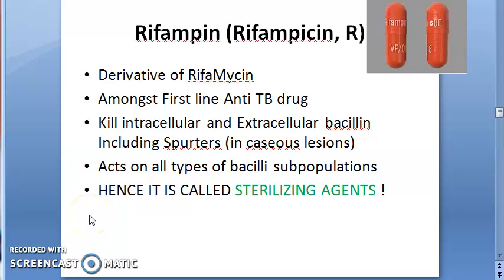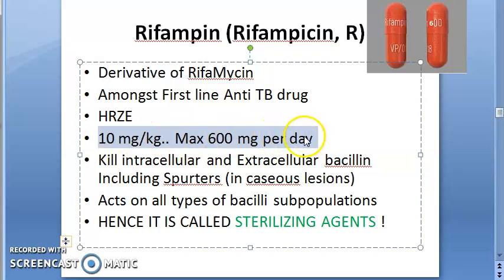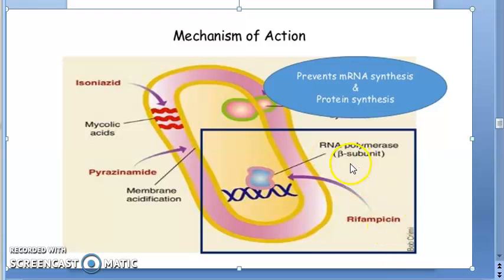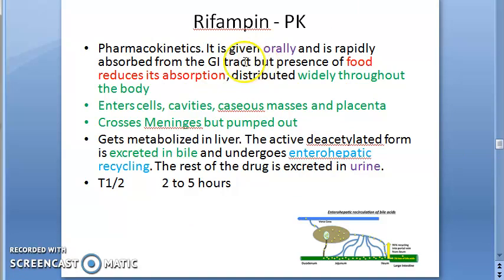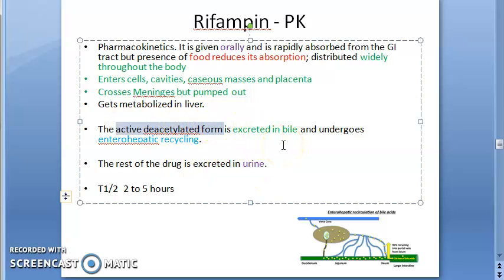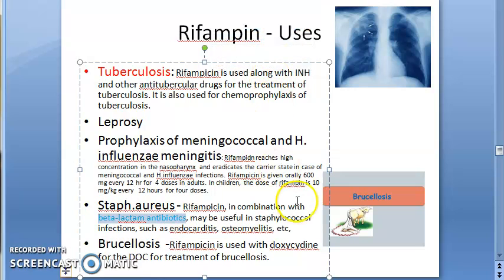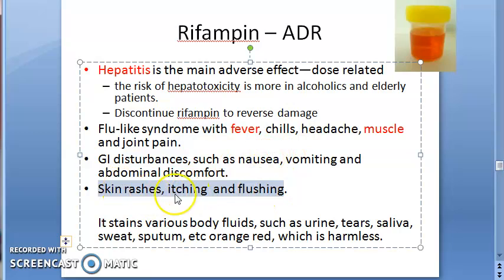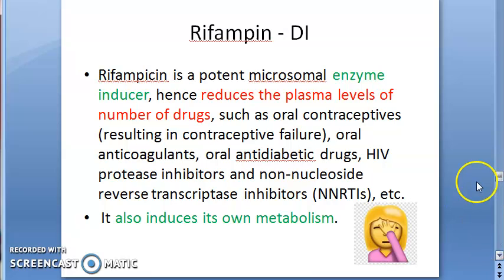Pharmacology 765 c Rifampin rifampicin HRZE Regimen treatment Anti Tubercular Drugs Tuberculosis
9:13 Adverse Effects of Rifampicin Side Effects